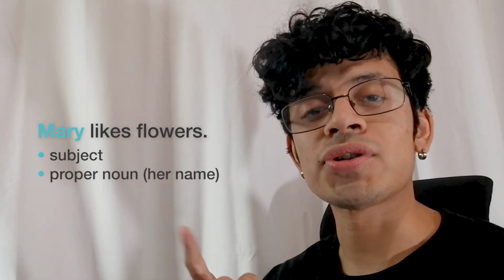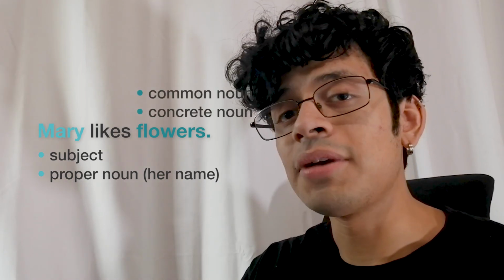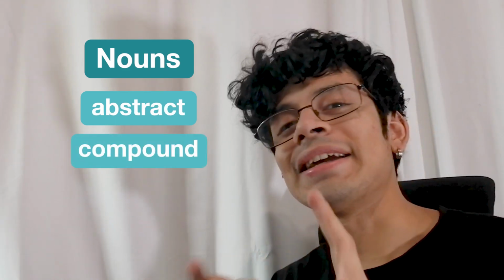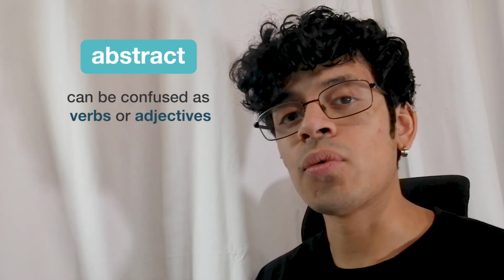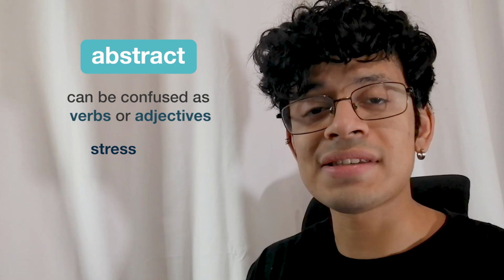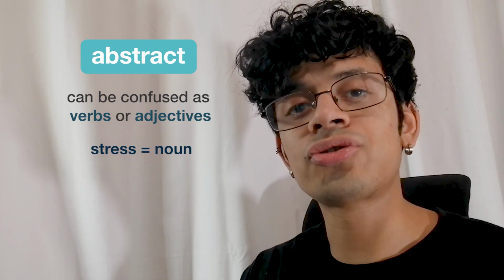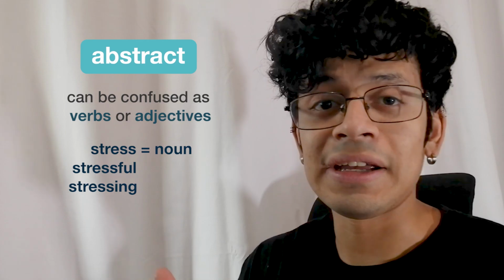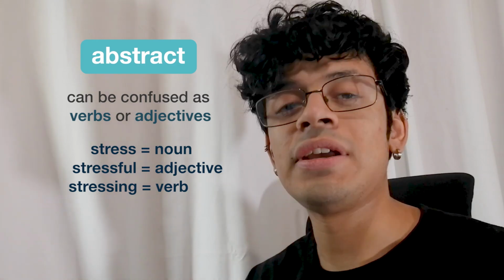Parts of Speech: Noun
In this next lesson of our parts of speech series, learn about different types of nouns and when to use them.